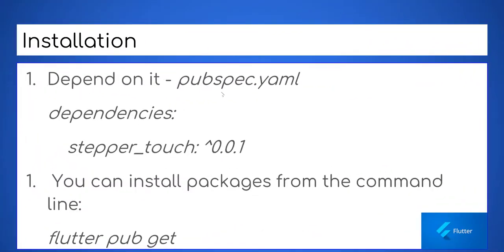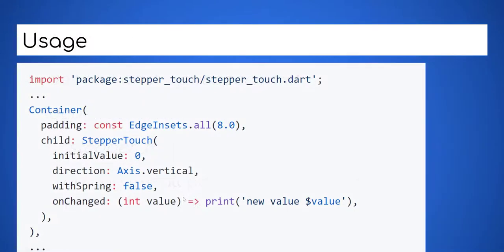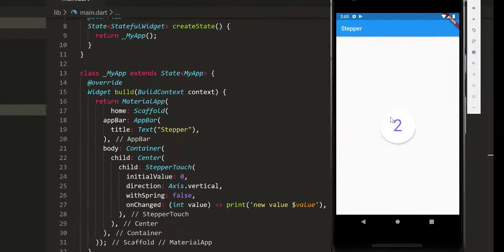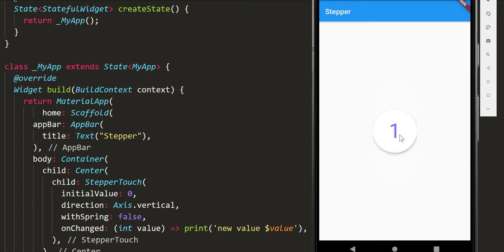How to use Stepper Touch Flutter Widget Plugin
Enroll  Course! 🔥 Building Quiz Flutter Application with Laravel 6 in 2020!

In this tutorial, we are going to learn how to use stepper touch flutter widget plugin/package.

A flutter stepper widget with nice animation
It's concept for a stepper. Swipe to left — you decrease a value. Drag to right — you increase a value.

Check flutter tutorials

Happy Learning!!